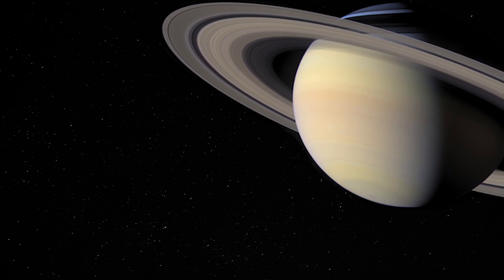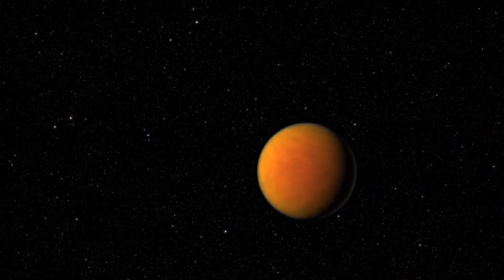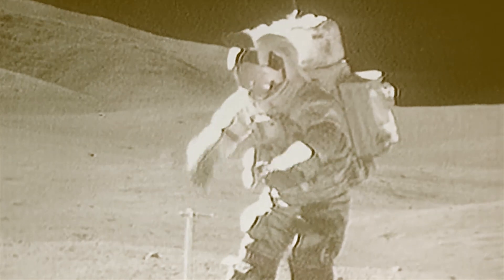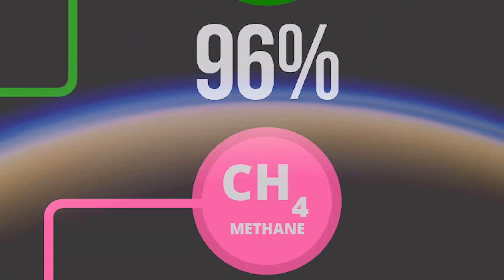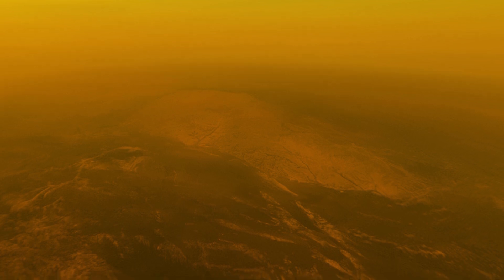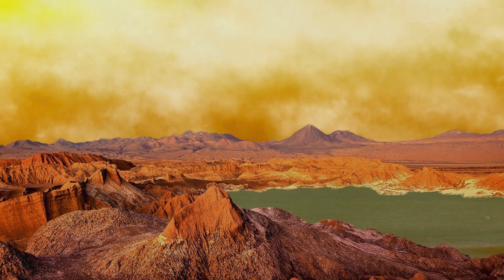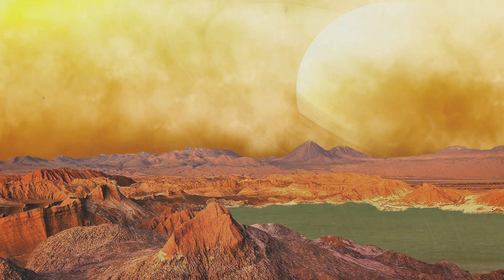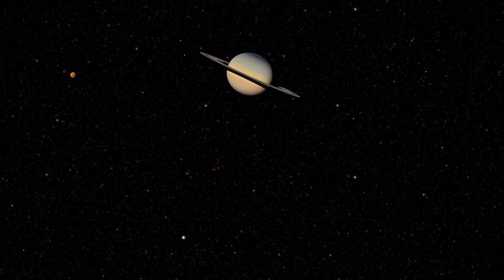What Would It Be Like To Stand On Saturn's Moon Titan?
EP5- 886 million miles away, you can find the mysterious planet-like moon, Titan. But what would it be like to stand on the surface of Titan?

(US Version) (UK Version)

Script -
886 million miles from the sun, you can find the mysterious planet-like moon, Titan. It is larger than the smallest planet, Mercury and orbits around the magnificent gas giant, Saturn. But What makes this moon so different and interesting, is that it has a dense atmosphere and is the only object other than earth where large bodies of surface liquid can be found. So if one day in the future humans have developed the technology needed to travel to and explore this strange moon, what would it be like to stand on the surface of Titan? The space-exploring astronauts wouldn't need special pressurised suits to stand on Titan as the surface pressure is about 60% greater than Earths, which would make it feel similar to being at the bottom of a swimming pool. However, they would require a suit that protected them from the extremely frigid temperatures that average at minus 179 degrees Celsius (-290 degrees Fahrenheit). They would also require oxygen masks to allow them to breathe, as the atmosphere on Titan is mainly nitrogen and methane, with small amounts of other carbon-rich compounds. The gravity on Titan is very low, around 14 percent that of Earths, which means the astronauts would feel much lighter, much like standing on our own neighbouring moon. Looking across the surface of Titan, the astronauts would see a fairly flat landscape, that lacks huge craters or towering mountains. Instead, vast regions of tall dunes composed of hydrocarbon grains and rocks made of water ice would be seen spread far and wide. But the most interesting sight would be the flowing liquid methane and ethane rivers that have carved channels in surface and lead to huge Lakes, with shorelines and islands visible in the distance. Looking up into the sky, the astronauts would see a thick covering of cloud, that would be a hazy orange colour during the Titan day. If the landing site was on the side of Titan that permanently faced Saturn, then the massive gas planet would be visible as a hazy blur behind the moons thick dense atmosphere. Titan doesn't experience much when it comes to weather events, but occasionally the thick clouds would rumble like a thunderstorm here on Earth and the heavens would open allowing liquid methane to rain down on to the brave Titan explorers. So this strange alien planet like the moon has many interesting characteristics and also is one of the least hostile places for humans in the outer solar system. Making it a perfect destination for future space exploring humans.
Attributions-
Voyager 1 Saturn Flyby - Ernie Wright
Saturn - Stephen van Vuuren
Sci Fi HUD - Black Background Animation
Alien Spaceship Sulaco VFX fly Animation on green screen
Titan Surface Images - ESA/NASA